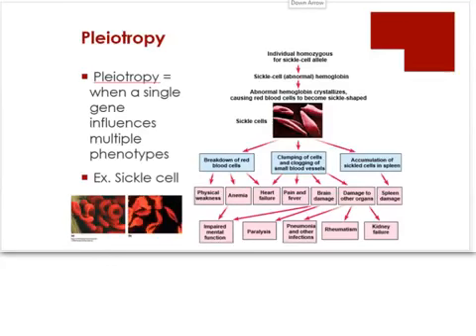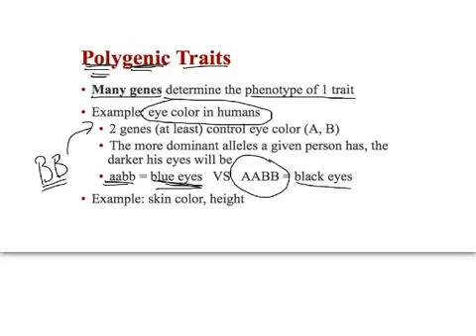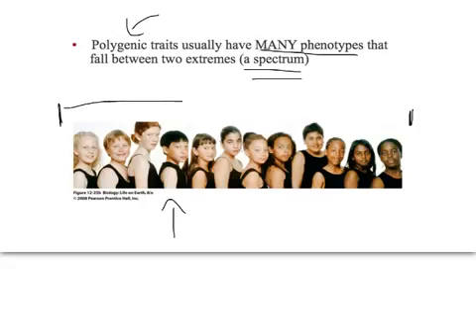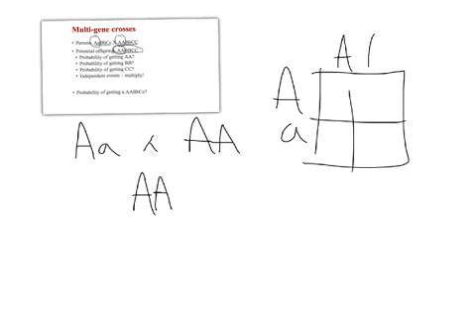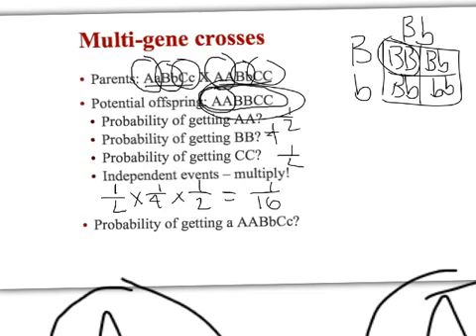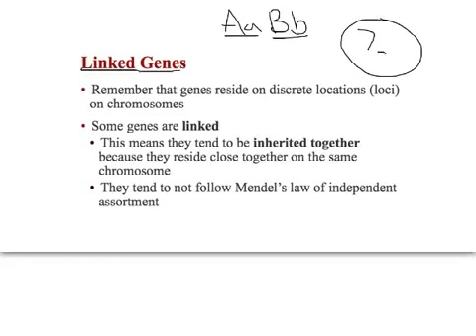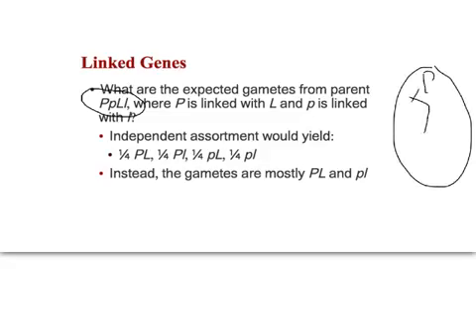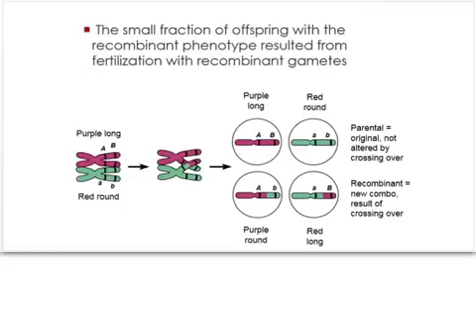genetics video 5- Polygenic Traits and Linked genes